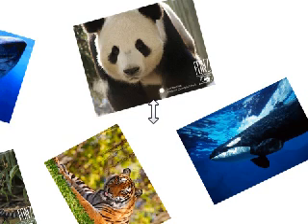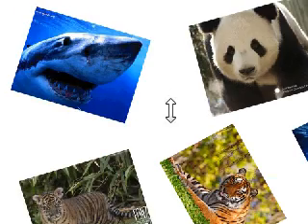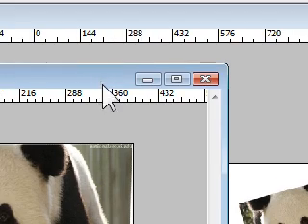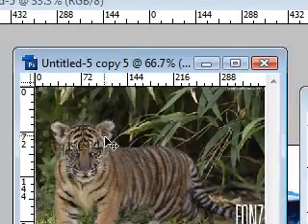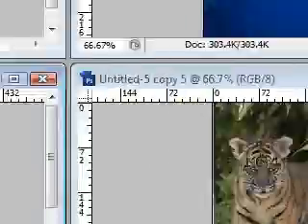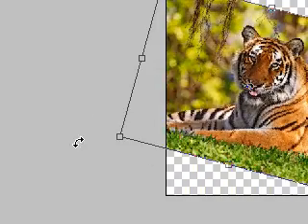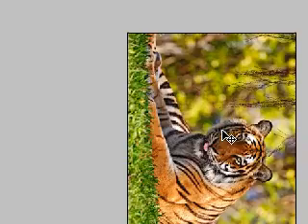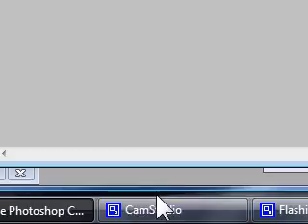straighten crooked scans with photoshop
MIKE.